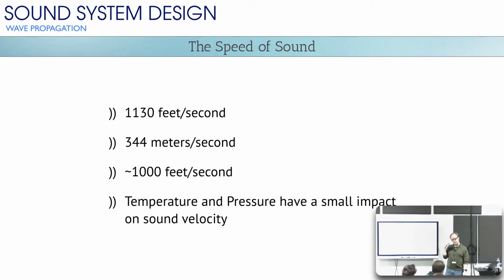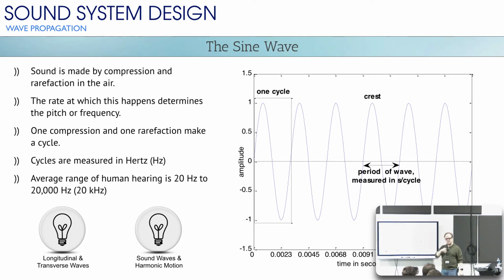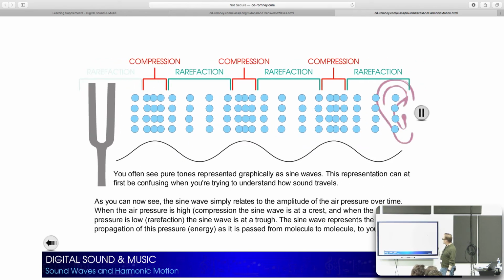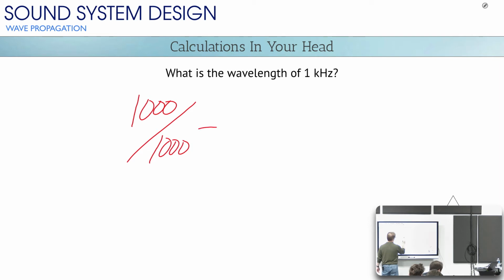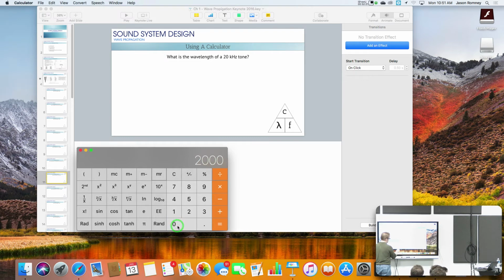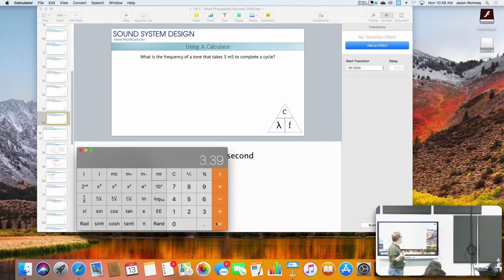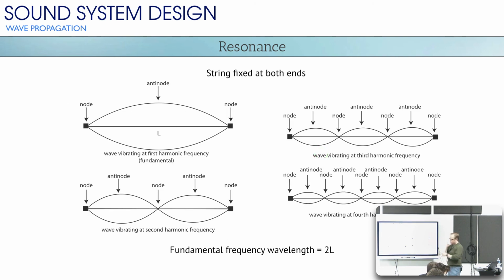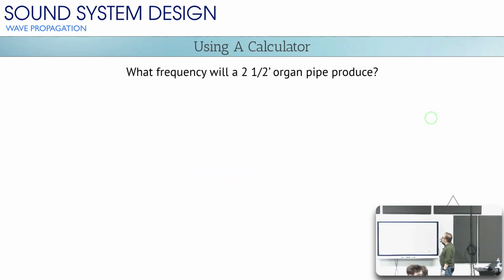Wave Propagation 1 2020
Speed of sound, frequency, wavelength, resonance